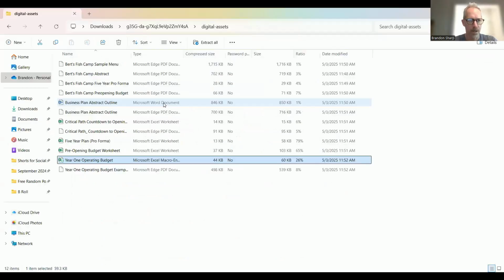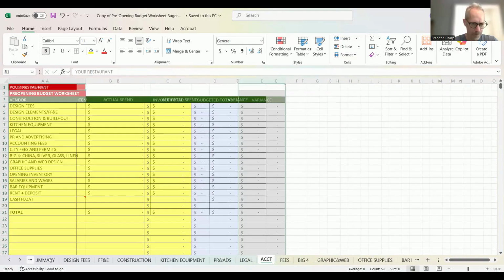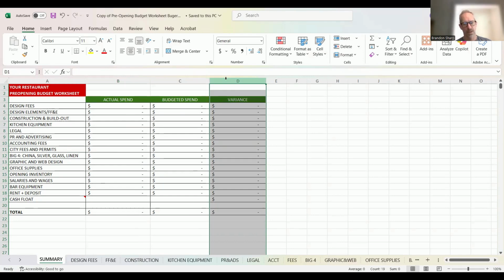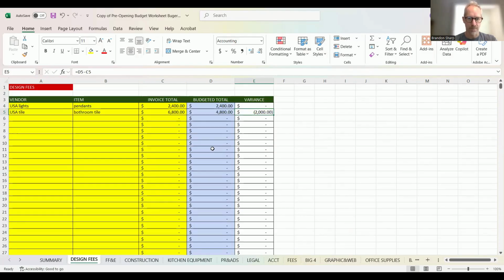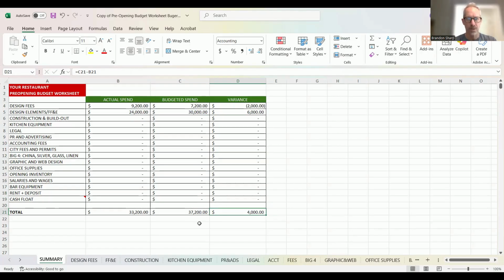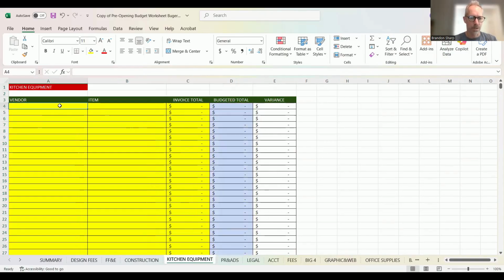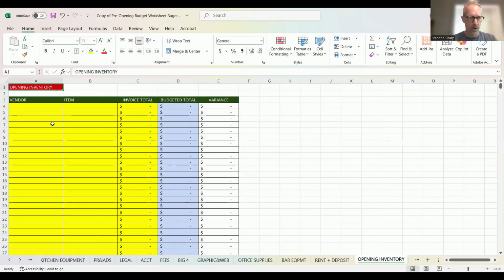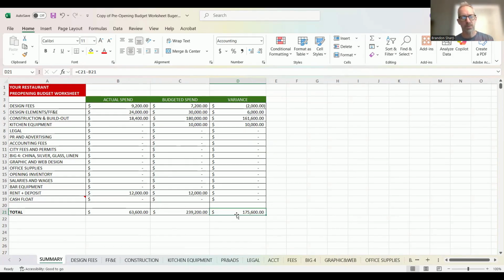Pre-Opening Budget: The Restaurant Launchpad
Here's a demo vid showing you haw to use the Pre-Opening Budget worksheet from The Restaurant Launchpad.  If you are doing a thorough pre-opening budget in the early stages of your project, you are far ahead of 98% of anyone who has ever opened a restaurant, and you are setting yourself up for a much greater chance of success by going into the financial portion of your project with eyes wide open.